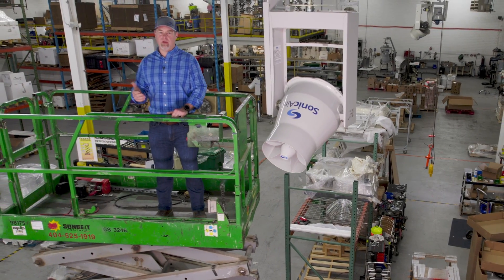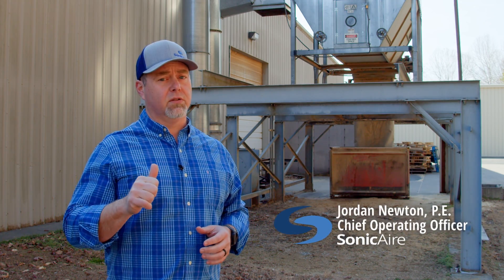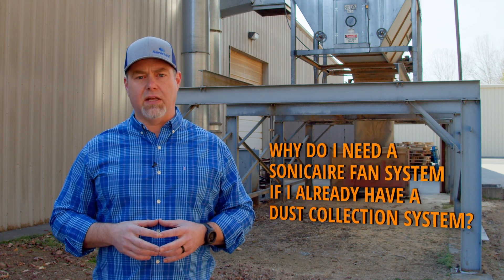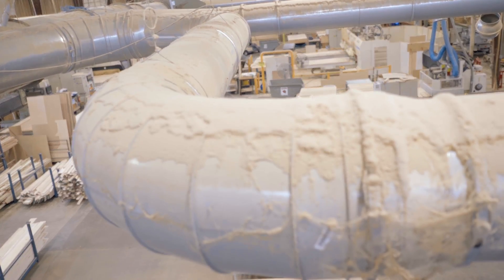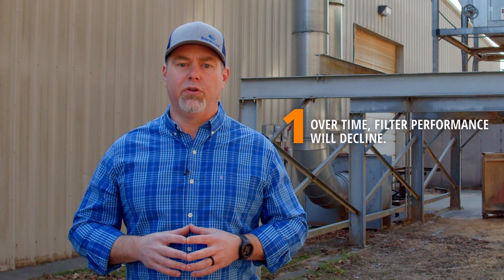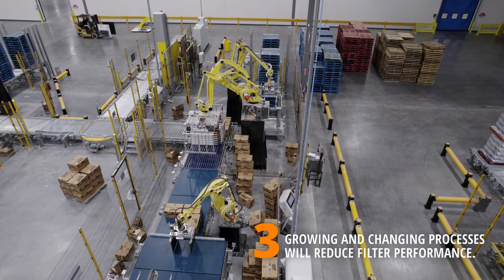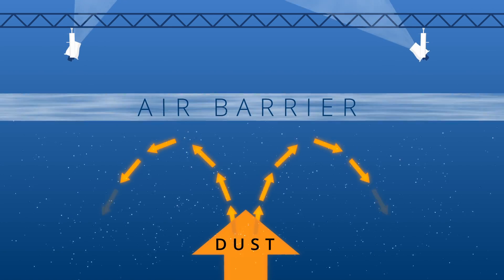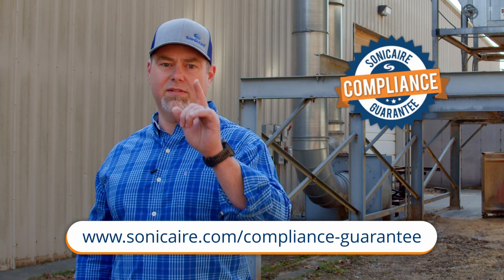How to Capture the Combustible Dust Your Filtration System Misses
You may already have an air filtration system in place at your manufacturing facility - the bad news is, you'll probably need more to remain OSHA compliant on combustible dust. Fugitive dust escapes and no matter how robust the filter, capturing all that dust is virtually impossible.

The good news is that SonicAire has the solution to make your facility's combustible dust build-up negligible. Even better? You can use your filtration system in tandem with SonicAire fans to make your dust mitigation efforts a mostly hand-off experience.